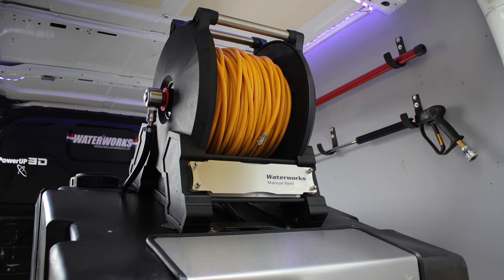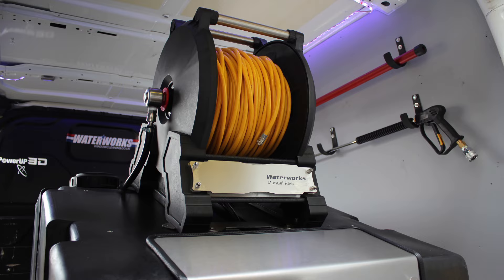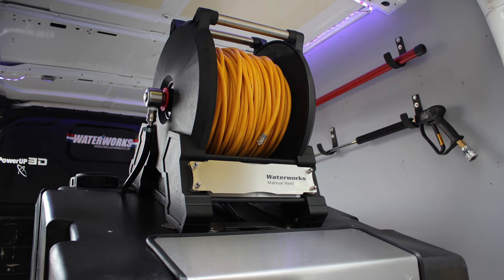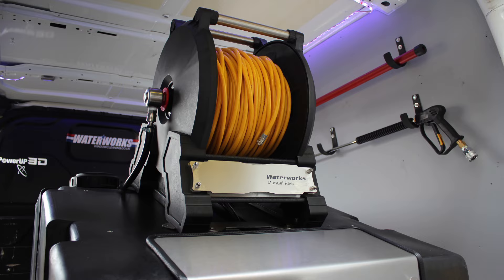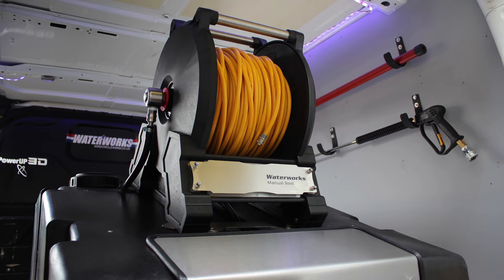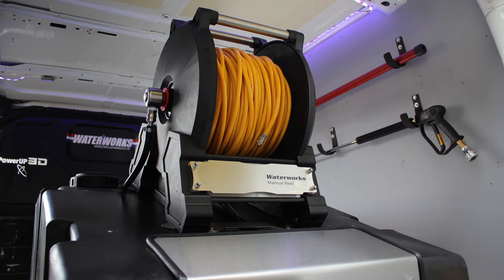New Manual Hose Reel enters the chat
Overall, this new innovative manual hose reel from Waterworks is a new direction in the industry.  With its lightweight yet durable construction, reliable connection and sleek, versatile design it's perfect for professional window cleaners and pressure washers alike.

Our universal fixings mean it can be added to most window cleaning systems and if you choose to mount on the floor or wall we have fast fixing tabs (screws provided)